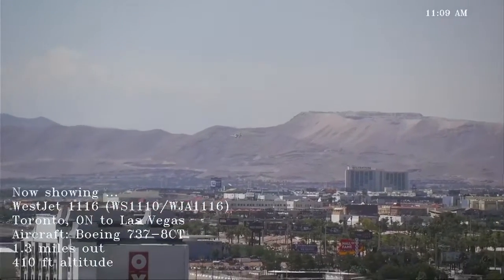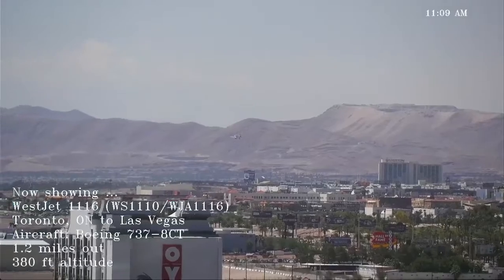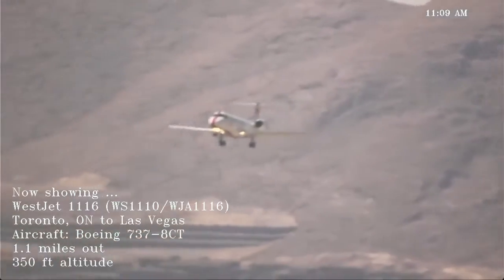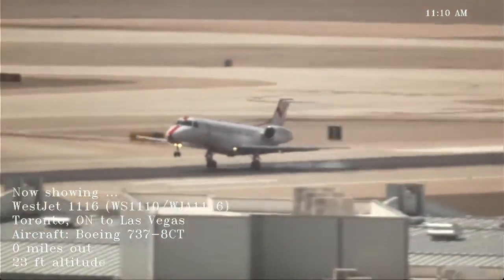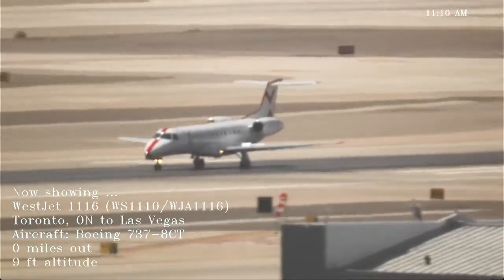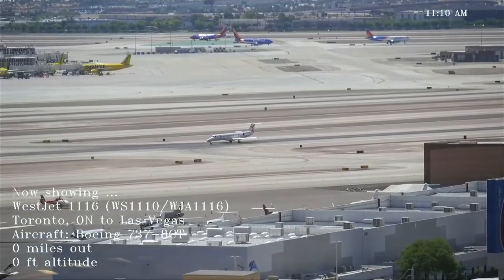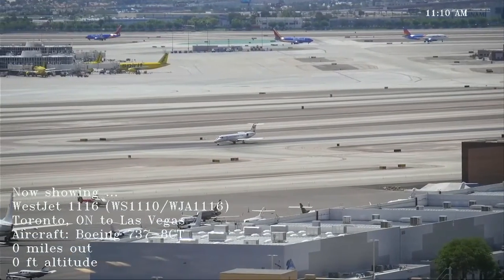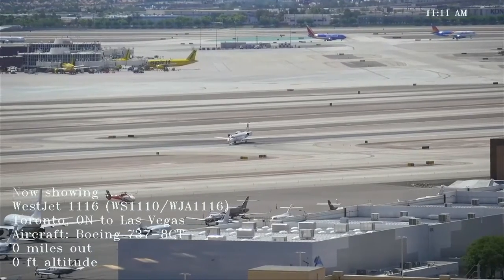JSX pilot bounces nose wheel on landing in Las Vegas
Embraer ERJ-135 operated by JSX comes down a little harder than usual on the nose gear.  Captured at Harry Reid International Airport in Las Vegas on August 06, 2022.